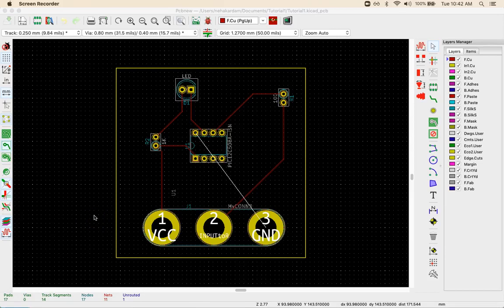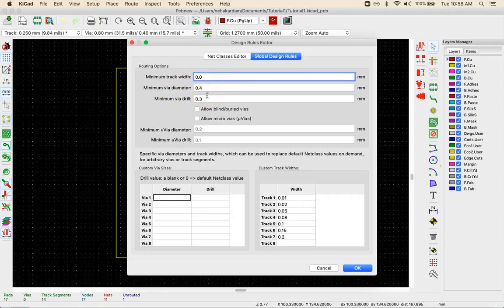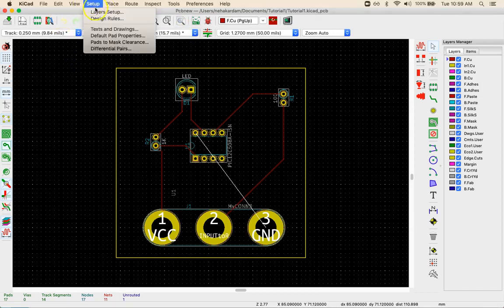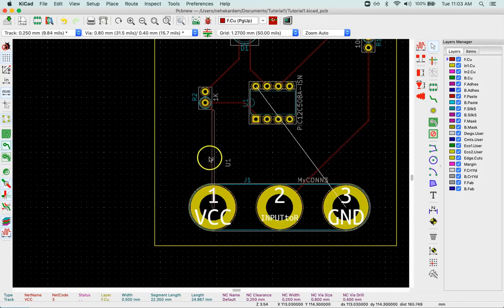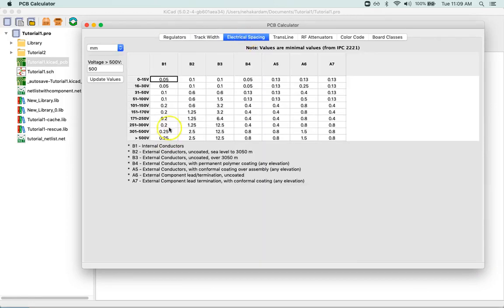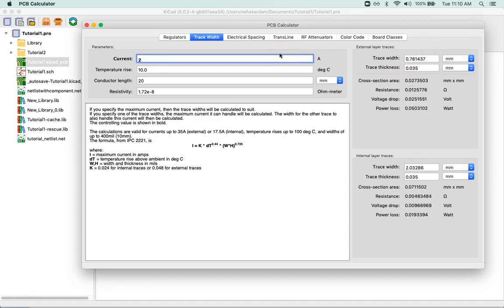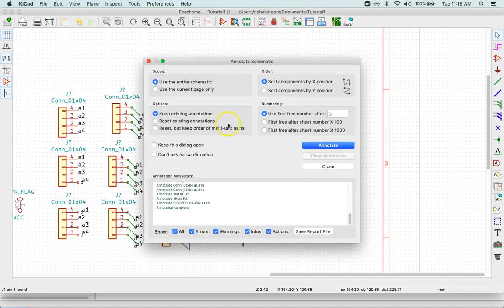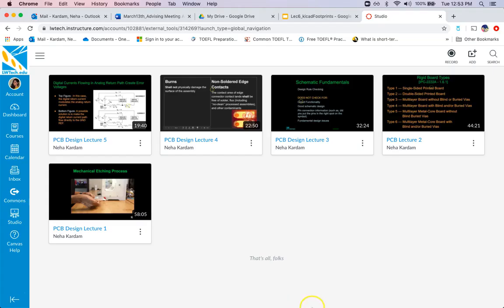6: Annotation and Track Width Calculation using Ki-CAD